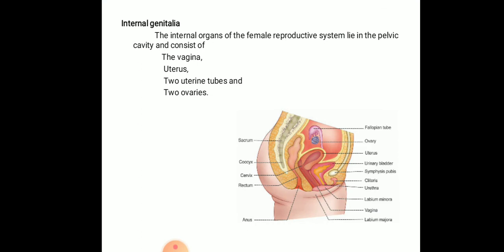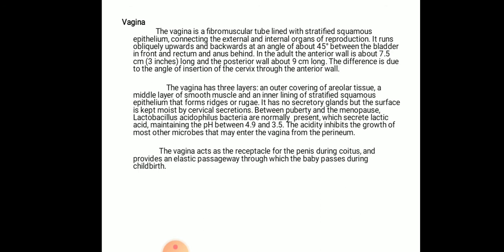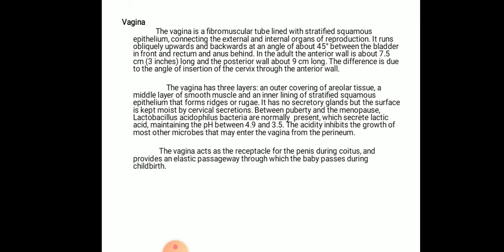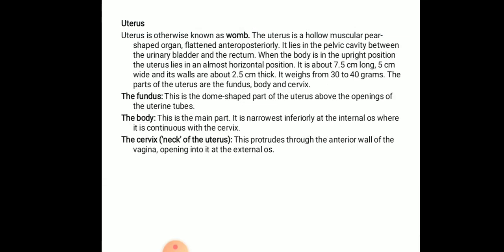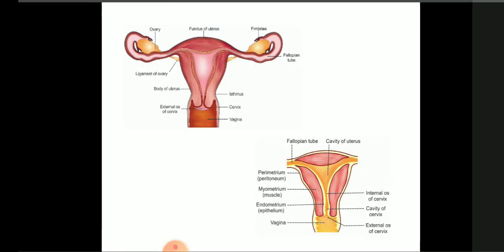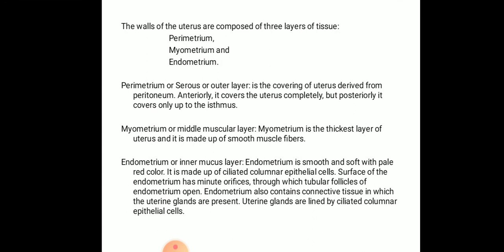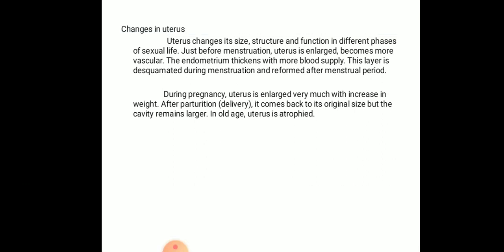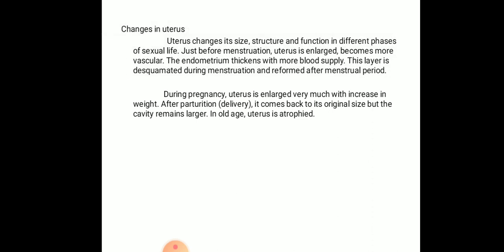18 July 2020